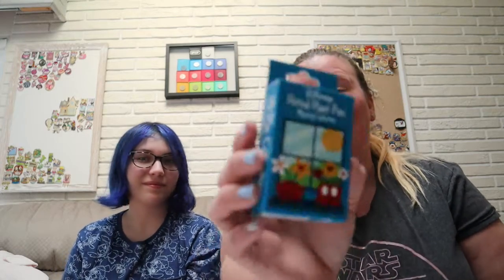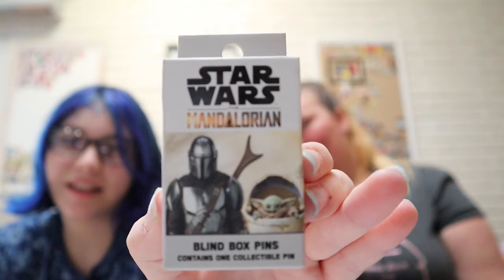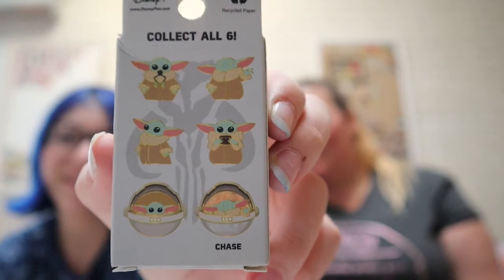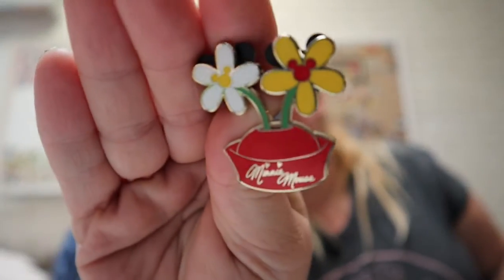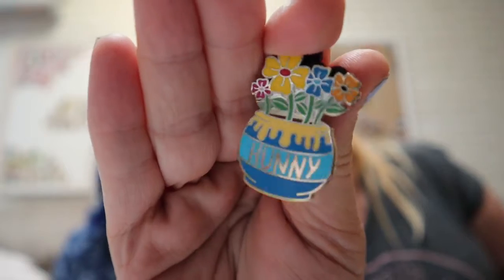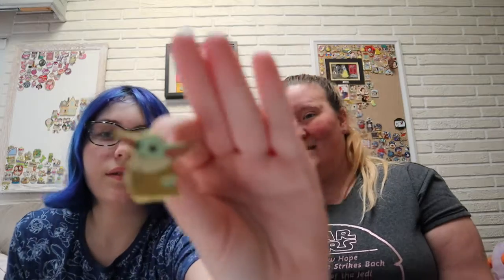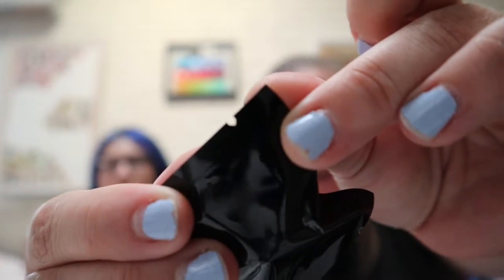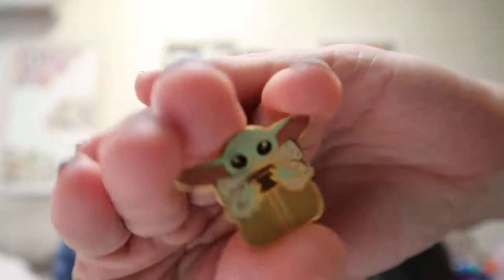Flower Pot and lounge fly The child (Baby Yoda)mystery pin box opening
We had picked up 2 of each of the flower pot pins as well as the child pins from lounge fly .